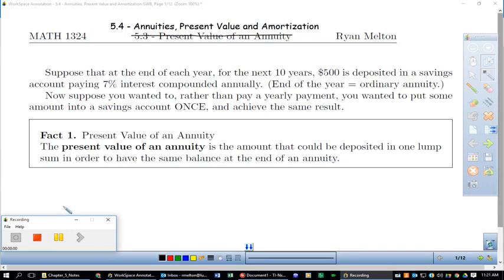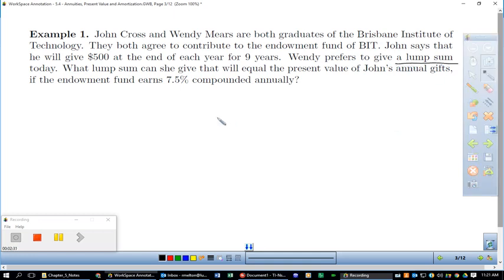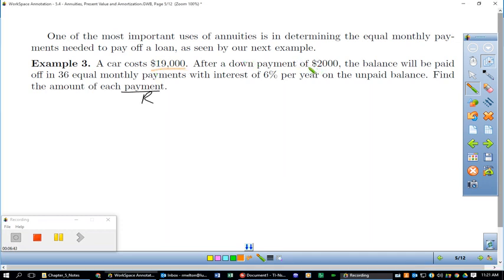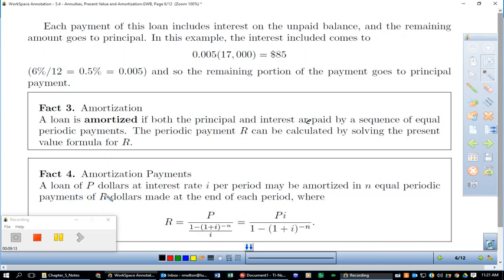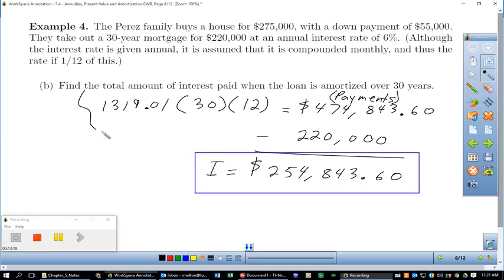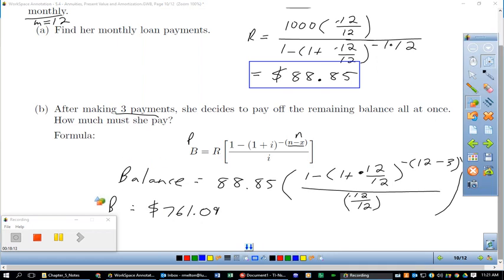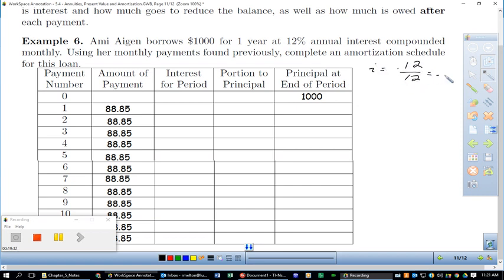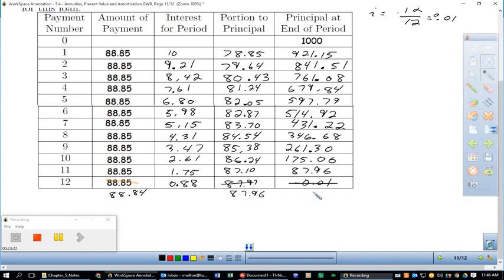5 4 Annuities Present Value and Amortization